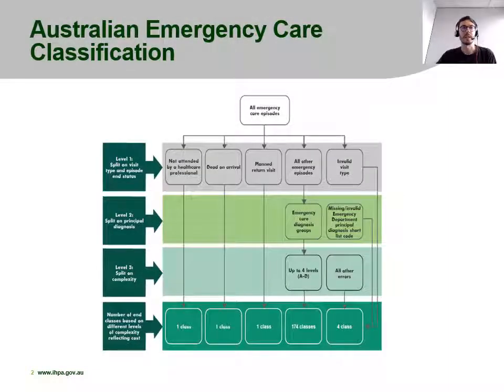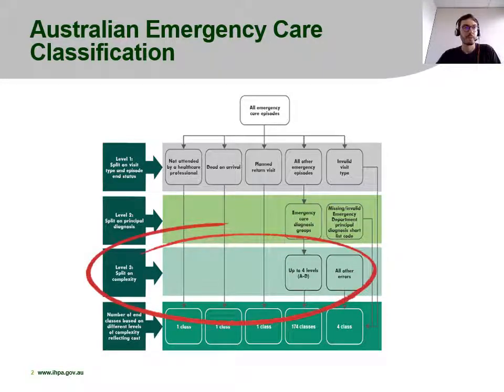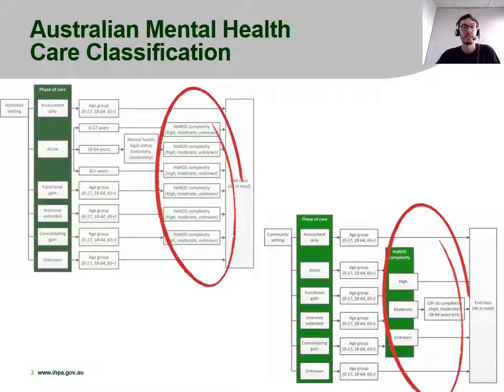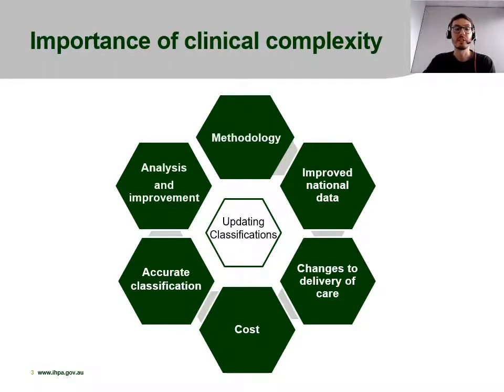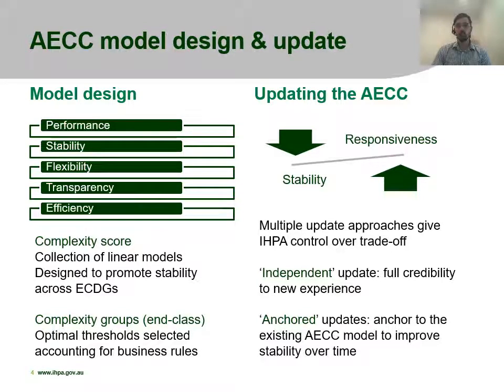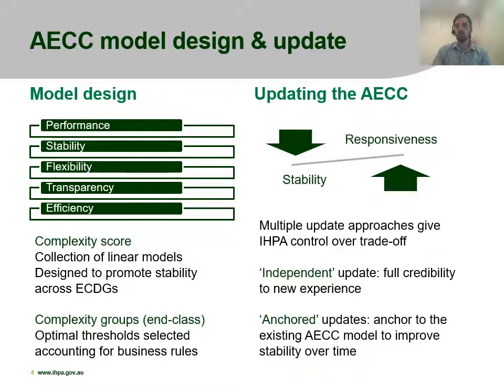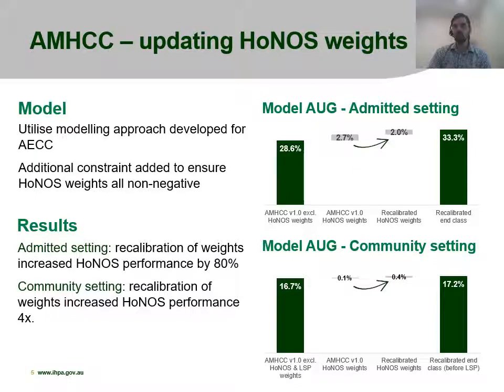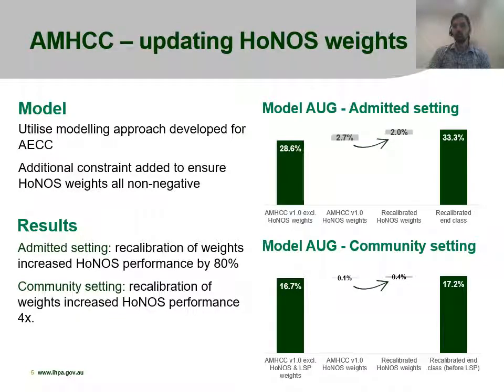Abstract: Using statistical modelling to update classification complexity models; the Australian ...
Using statistical modelling to update classification complexity models; the Australian Mental Health Care Classification and the Australian Emergency Care Classification

This is an abstract presentation recorded for the Independent Hospital Pricing Authority's (IHPA) Activity Based Funding Conference 2022, which was held virtually from 5 to 6 May 2022.

About this abstract

The Australian Emergency Care Classification (AECC) Version 1.0 and the Australian Mental Health Care Classification (AMHCC) Version 1.0 provide clinically meaningful ways of grouping patients for activity based funding purposes. A key component of the AECC and the AMHCC classification systems is determining clinical complexity of a patient presentation, which is represented by cost.

Due to improved data quality and coverage of emergency and mental health care, the Independent Hospital Pricing Authority (IHPA) engaged Taylor Fry Pty Ltd to redesign the AECC complexity model and to concurrently review and update the Health of the Nation Outcome Scales (HoNOS) weights used in the AMHCC. Updating both of these respective classification complexity models is important to ensure they are aligned with changes to services and resource consumption over time.

Presenter

• Mr Cameron Lee, Manager,  Classifications, Independent Hospital Pricing Authority

Cameron Lee is a Classification Manager at the Independent Hospital Pricing Authority (IHPA) working across the emergency care classification. During his time at IHPA he has  previously managed the mental health and teaching, training and research classifications.

Cameron has experience working in the public healthcare sector in both Australia and the United Kingdom. Prior to joining IHPA, Cameron worked at the National Health Service (NHS) England Improvement, coordinating national system improvement projects. In addition to this he has worked in the NHS to support the roll out of integrated local services across North West London.